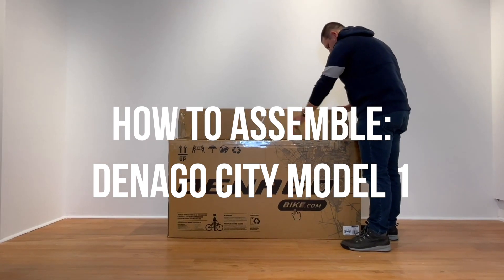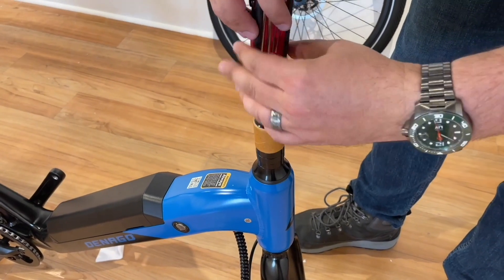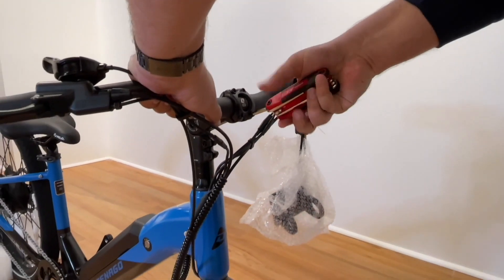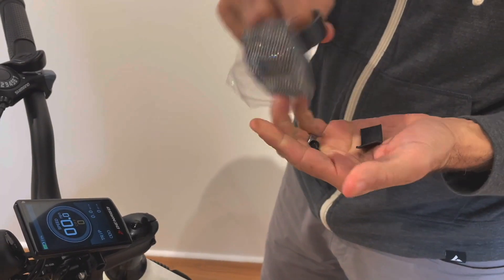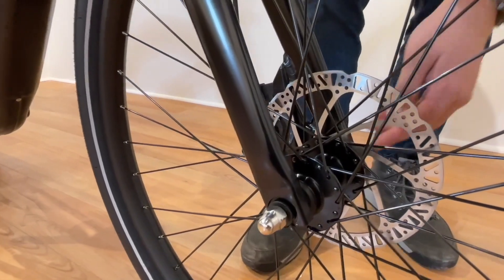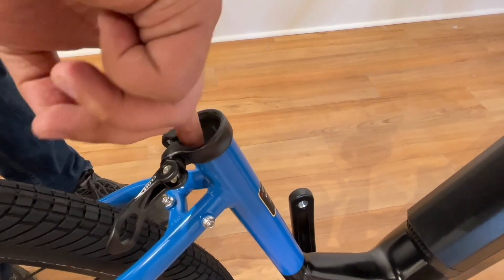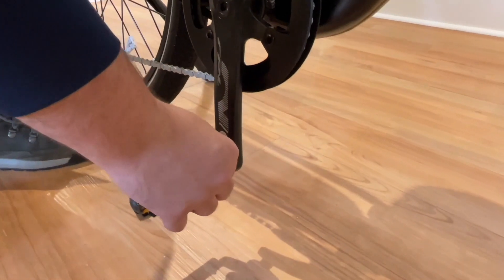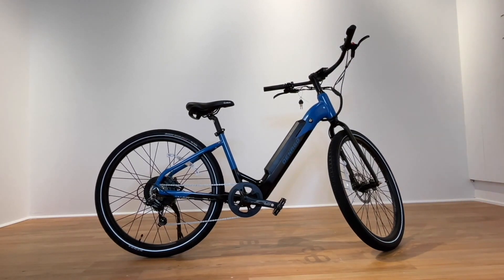HOW TO ASSEMBLE: Denago City Model 1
👥 Join our Facebook Group: Denago eBikes Owners and Discussion